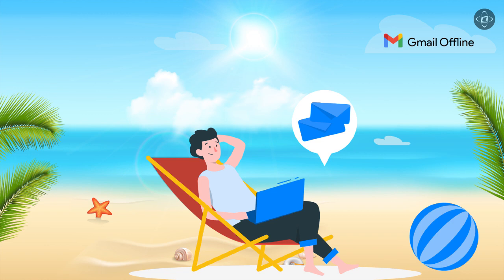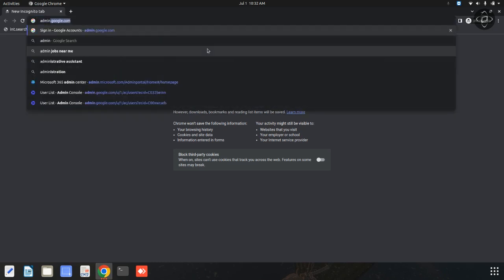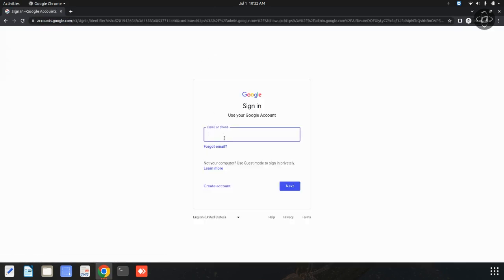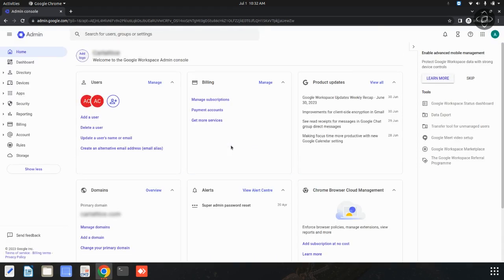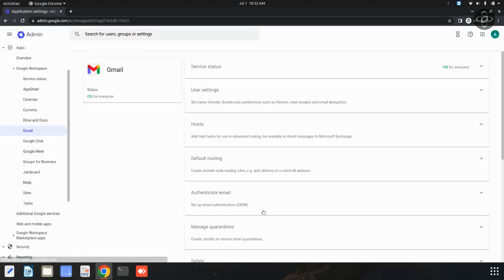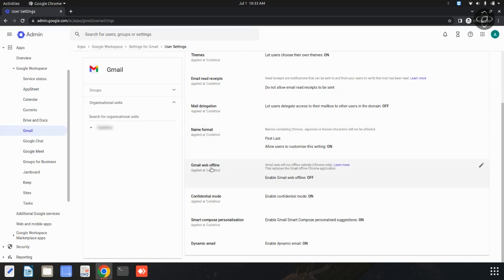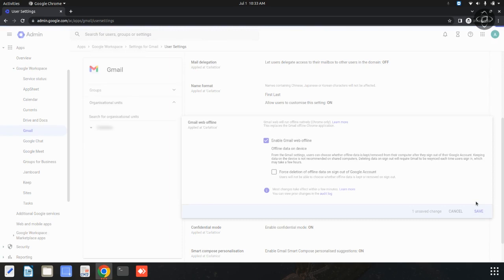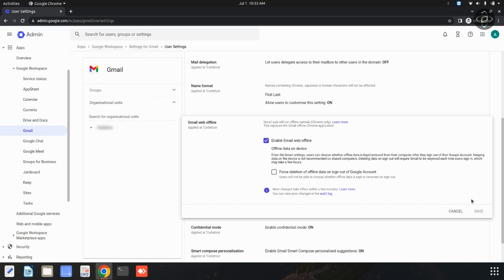Enabling Offline Gmail in Google Workspace Admin Console!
Discover how to effortlessly enable Offline Gmail in the Google Workspace Admin Console with our comprehensive tutorial!

In this video, we walk you through each step, complete with clear explanations and helpful screen recordings. Say goodbye to connectivity constraints and hello to seamless Gmail access even without an internet connection.